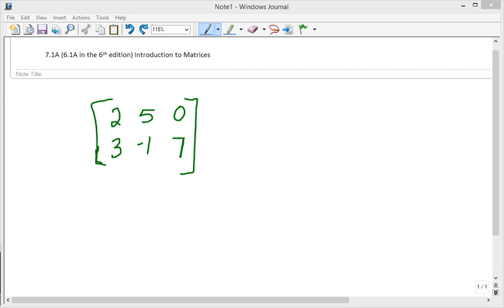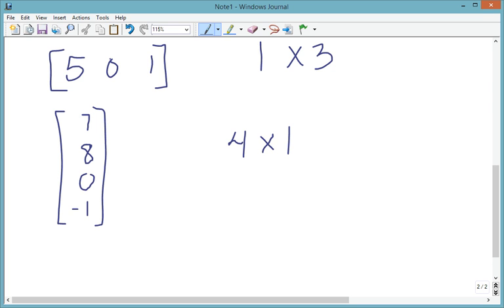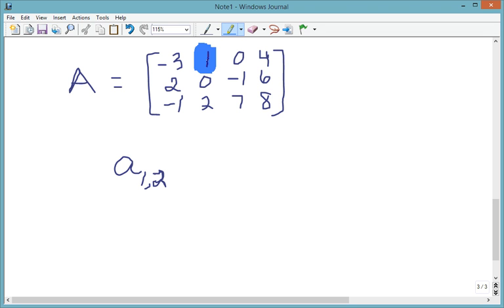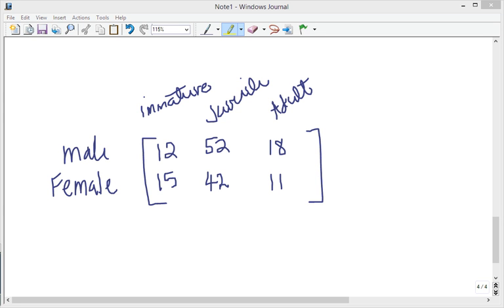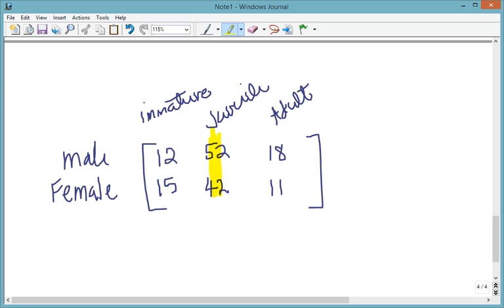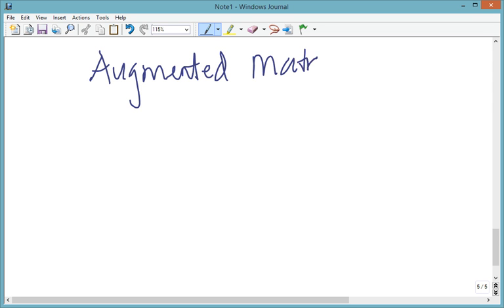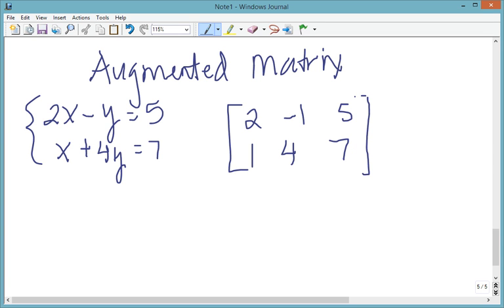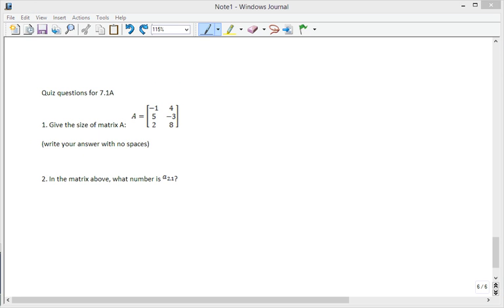7 1A Introduction to Matrices